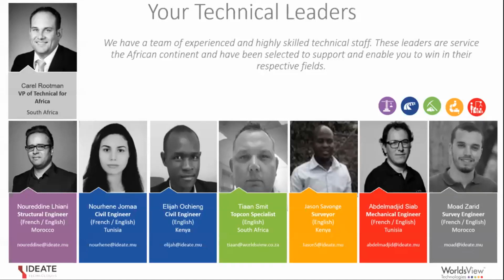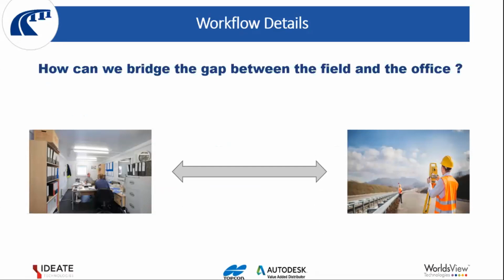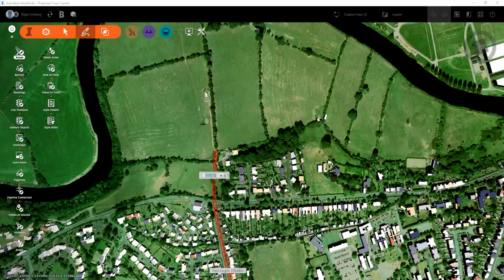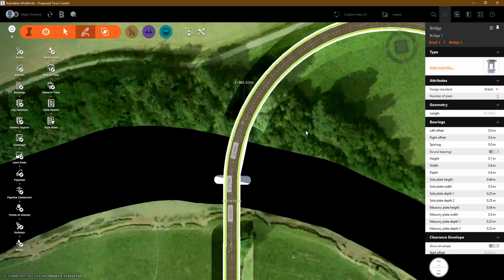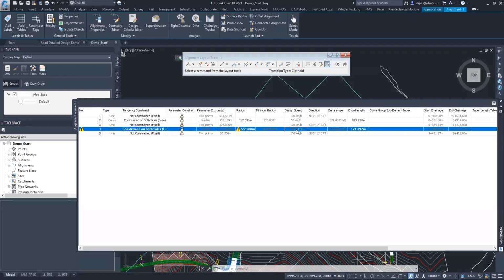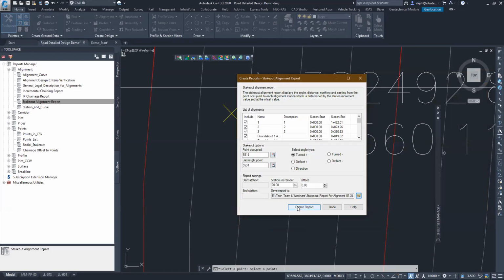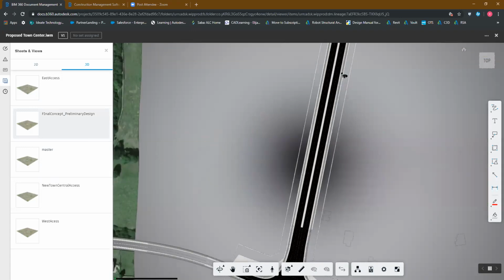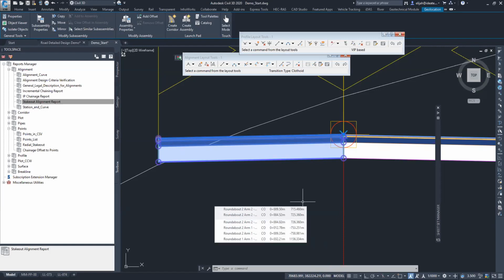Technology in Road Construction Webinar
Technology in Road Construction